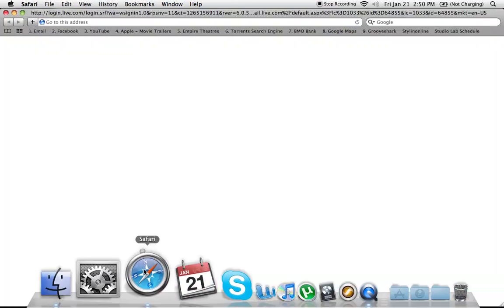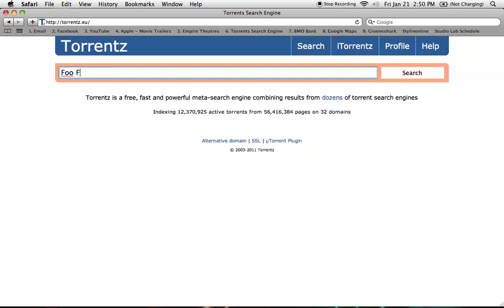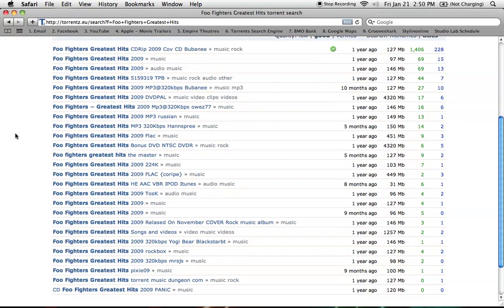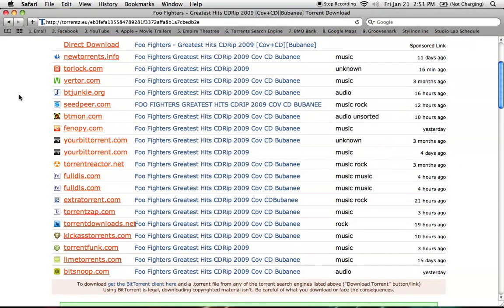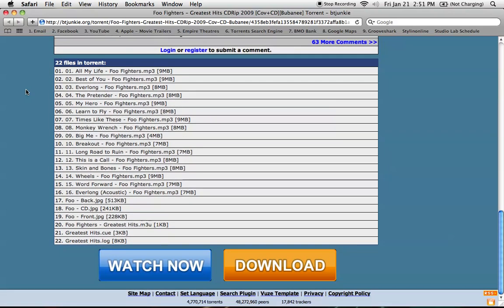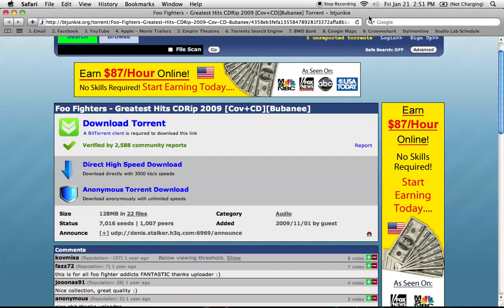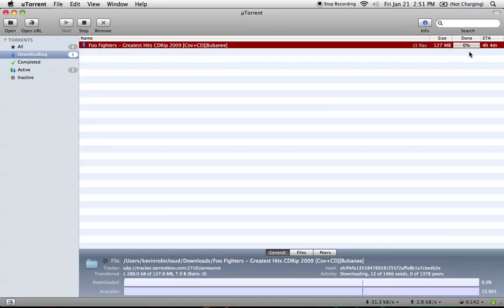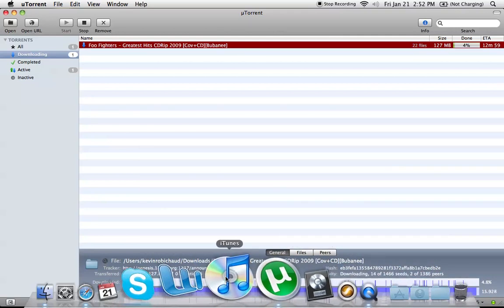How To Download Torrent FIles.mov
Step by step instructions on how to download Torrent files